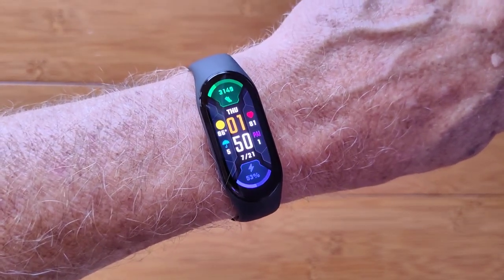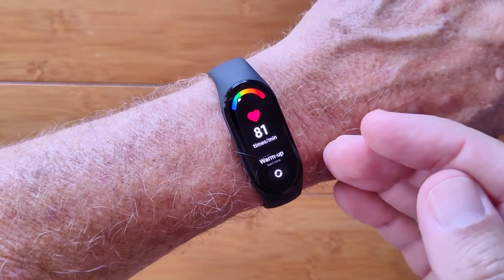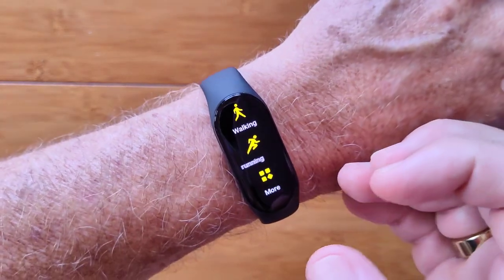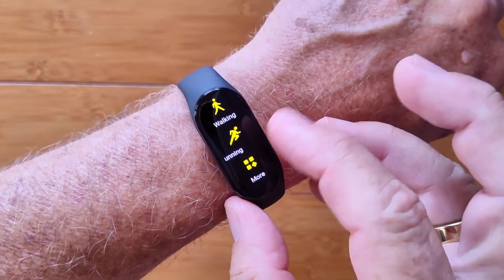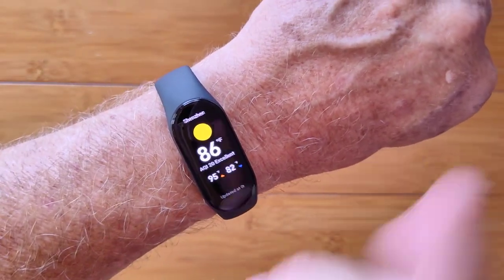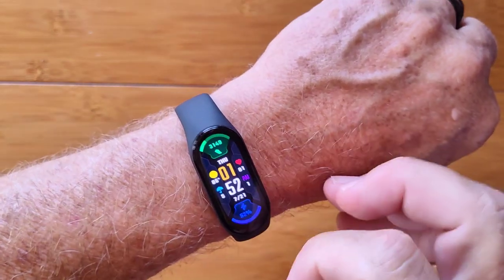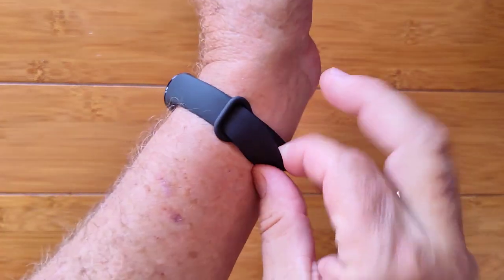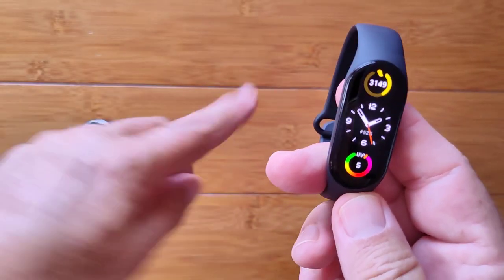XIAOMI MI SMART BAND 7 AMOLED Screen IP68/5ATM Waterproof SpO2 Fitness Band: Quick Overview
MI BAND 7 Buying link (Banggood) ( Discount coupon: BGGLMI7 Price $52.99 Exp 8/31/2022 ) Also check for latest coupons

This MI BAND 7 smartwatch shown in this video has been provided by Banggood. Many thanks to our viewers for making this YouTube site popular and to Banggood for their support. If you are interested in purchasing this MI BAND 7 smartwatch, please use the link listed above. It will help us receive more watches to review for you in the future. Thanks!

DECRIPTION:
This is the seventh Xiaomi update to the Mi Band series and is almost identical to the Mi Band 6 except for a larger screen, slightly larger body, continuous blood oxygen readings, and a bunch more workout modes. As with all these bands to date, the band is totally useless until you pair it with a phone running the new Zepp Life (formerly Mi Fit) app (for which you need to give all kinds of permissions, including your location, or you won’t activate the device). Upon first use the band goes immediately into firmware and resource updating without any request for permission or allowing you time to charge the unit fully. Make sure you leave lots of time for this, like at least a half hour or longer. Finally, the watch may start up in Chinese and you will need to change the language to English (or other language) in the app before using. This process may be easier once you get yours and it’s a legacy artifact from the non-Global versions of these bands.

Smartwatch Resource Center:  Recommended Apps for Android smartwatches, free watch faces, and much more: TinyURL.com/AndroidWatches